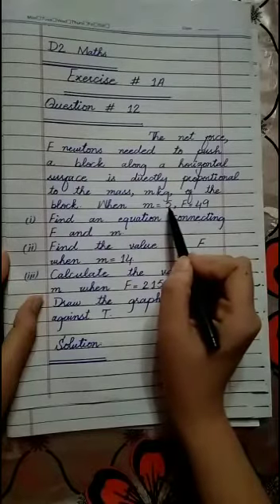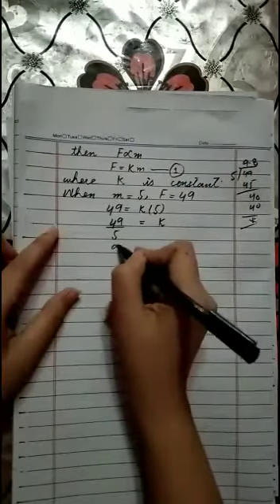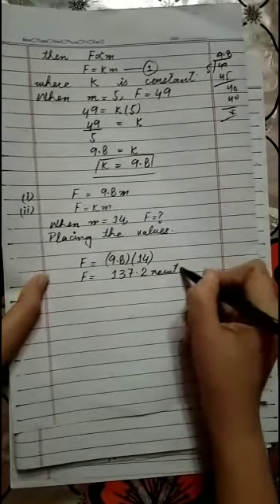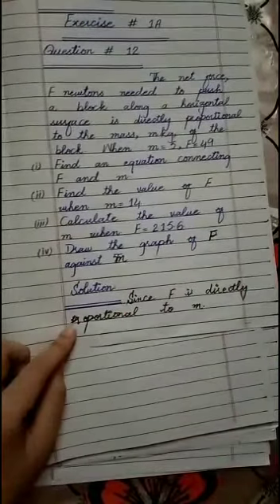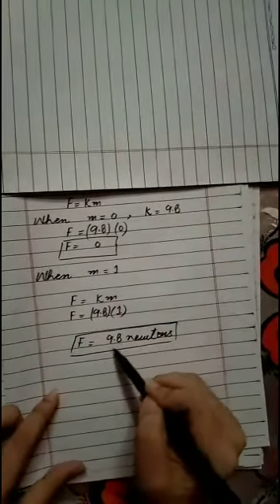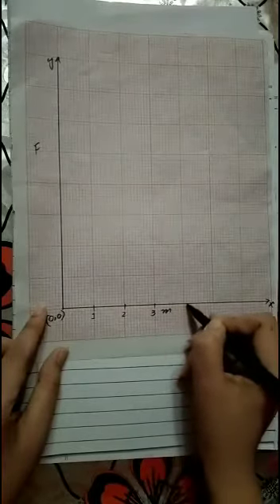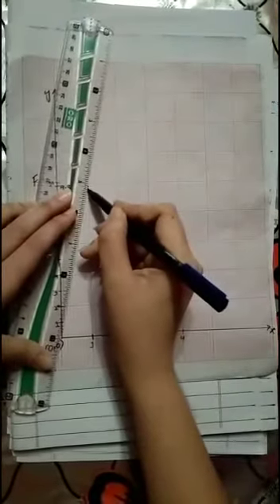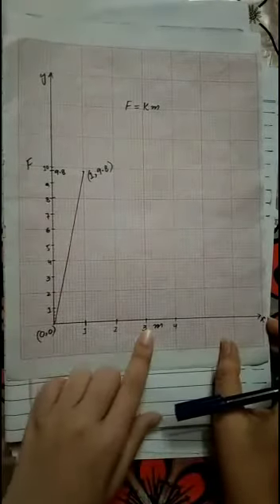Class 7th Math lecture 6